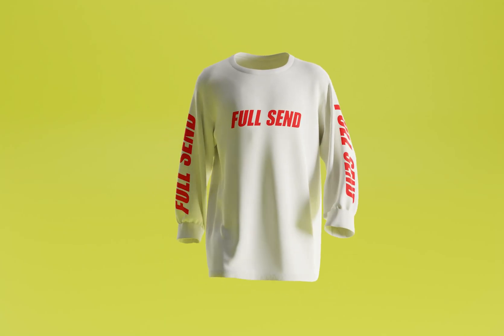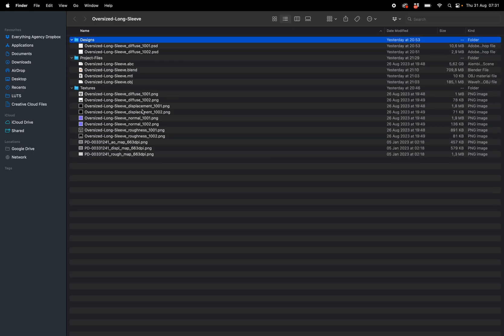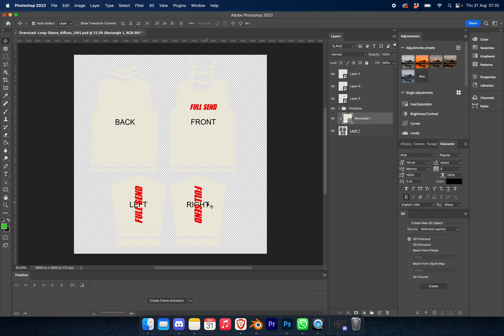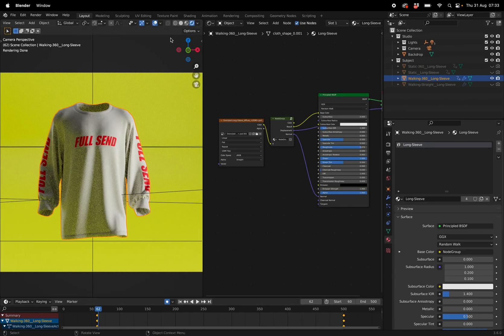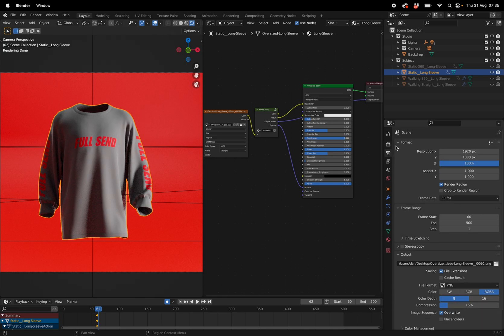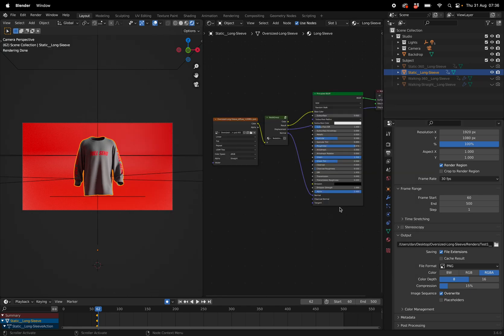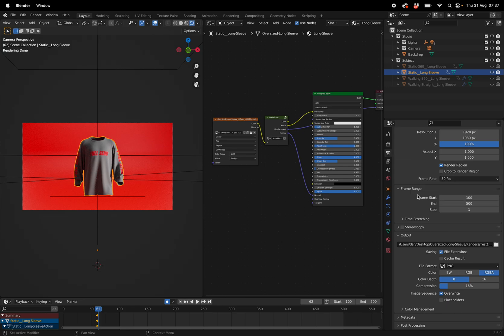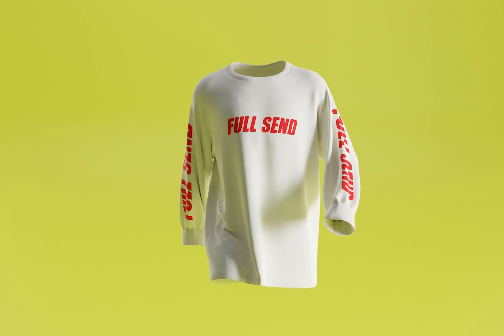3D Oversized Long Sleeve T-Shirt Mockup Tutorial (No Plugins)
3D Oversized Long Sleeve T-Shirt Mockup Tutorial (No Plugins) - Blender Tutorial

The file has since been updated and you need to unpack the base color in the shader editor to get the .psd file.

0:00 Intro
0:10 Download Files
0:27 Download Blender
0:34 Opening Files
0:57 Opening Blender
1:10 Opening Photoshop
2:01 Linking PSD to Blender
2:10 Changing Background Color
2:28 Render Settings
3:04 Exporting
3:36 Explaining PNG Export
4:08 Importing into Premiere Pro
4:27 Outro